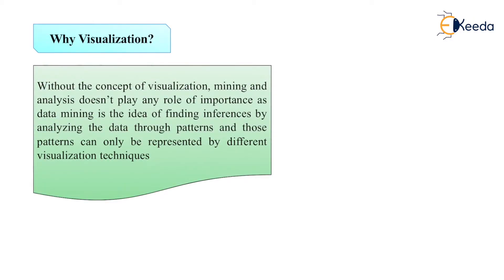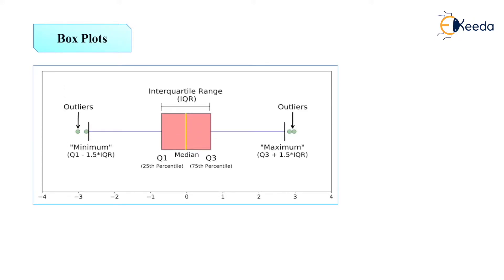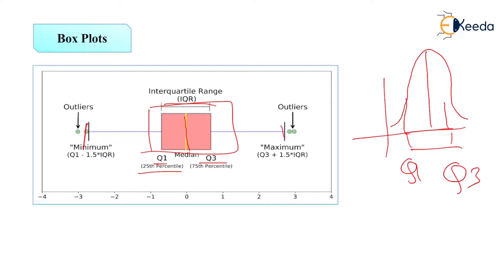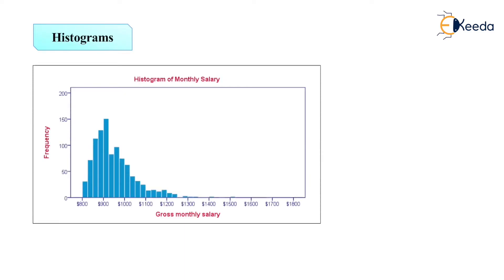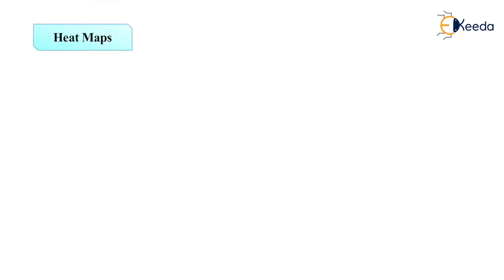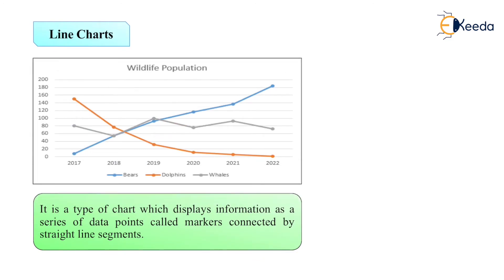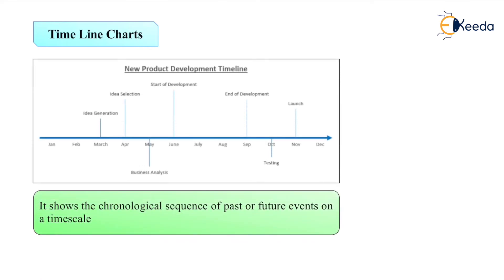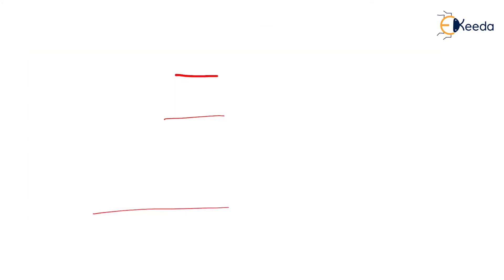Data Visualization - Data Exploration - Data Mining and Business Intelligence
Video Name - Data Visualization

Chapter - Data Exploration

Happy Learning!